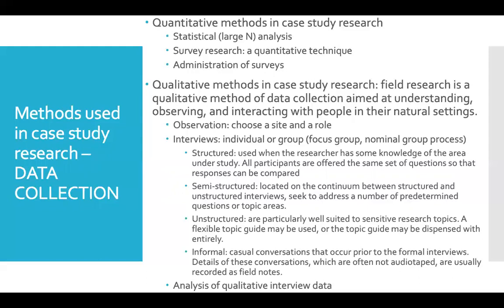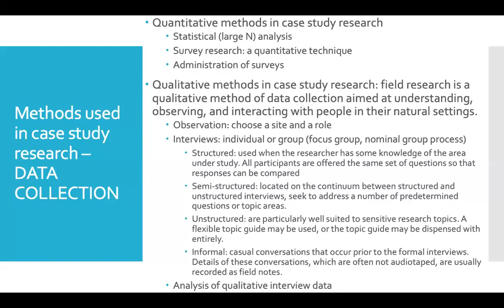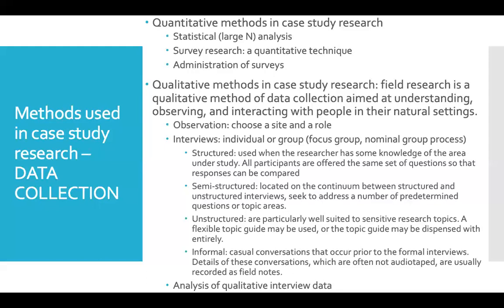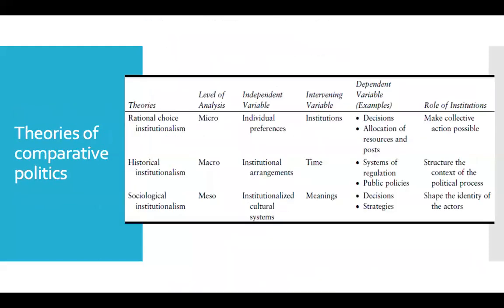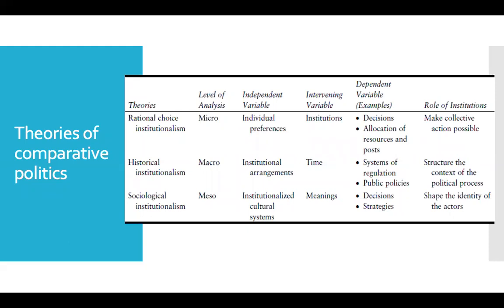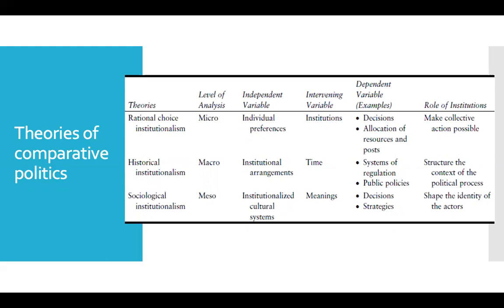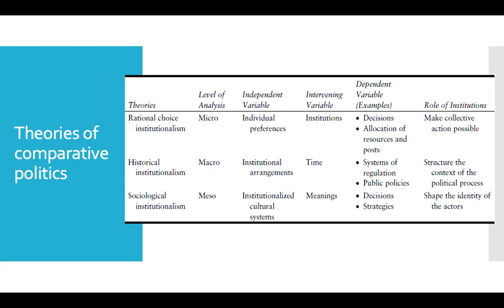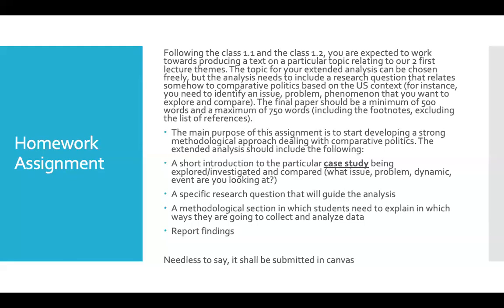Class 1.2 Video 2